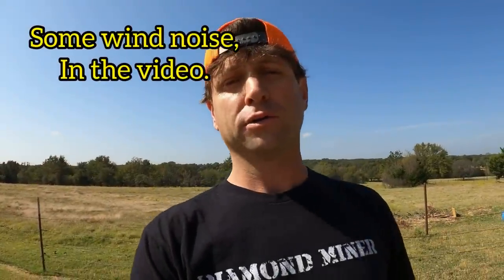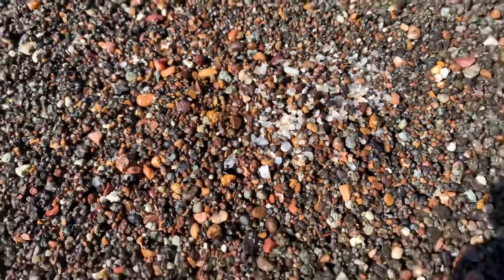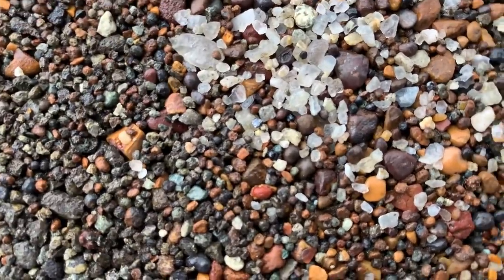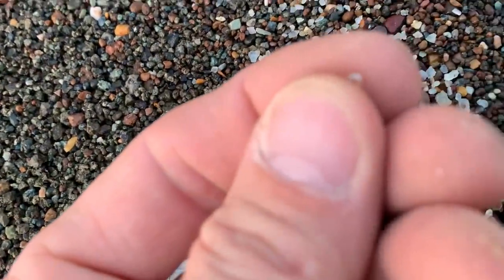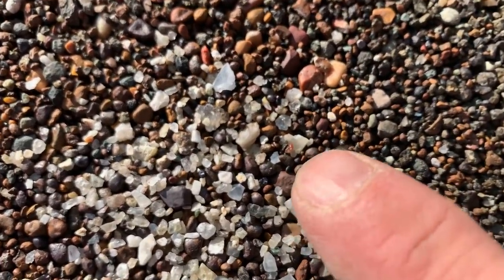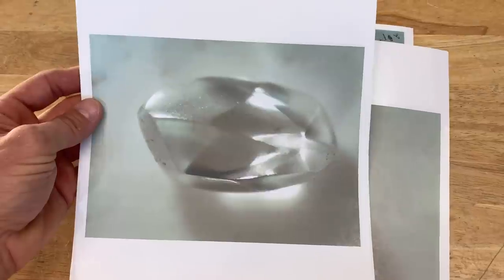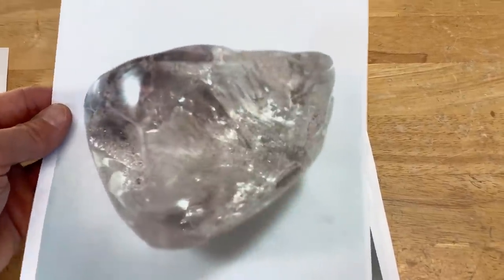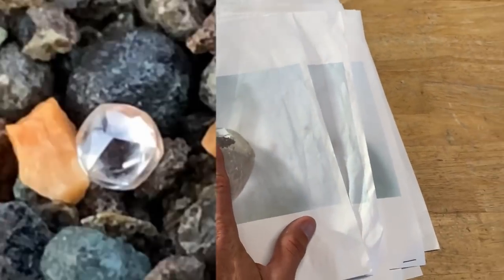YOUR ARKANSAS DIAMOND HUNT BEGINS AT HOME!!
I have recovered 41 Arkansas diamonds from the Crater Of Diamonds State Park. Over half the diamonds of my diamonds were found at home looking through the washed gravel I collected each day mining at the crater of diamonds. Each person is allowed a 5 gallon bucket of washed diamond ore from the Crater Diamonds State Park per day. So be sure to take your five gallon buckets of diamond ore home, spread a small amount on a cooking tray, or pizza pan, and let the fun begin!

Long Wave UV Light:

Digital Diamond Tester:

DMI Diamond Series Classifiers Set:

Gravel Scoop:

Yellow Wash Apron:

Kinco size (Medium) frostbreaker Thermal Gloves:

Long PVC Gloves for Washing Material:

Rubber Boots:

Heavy Duty Wagon:

Heavy Duty Shovel:

Heavy Duty Long Handle shovel:

EstWing Pick:

EstWing Hard Rock Hammer:

Concentrated Material Tub:

3M Safety Glasses Clear:

3M Safety Glasses Dark Tent:

DMI Classifiers

Unsearched Heavy Minerals/DMI Paydirt

Musician: Jef

Musician: Jef

Musician: Jef